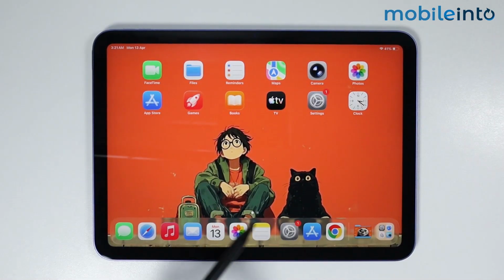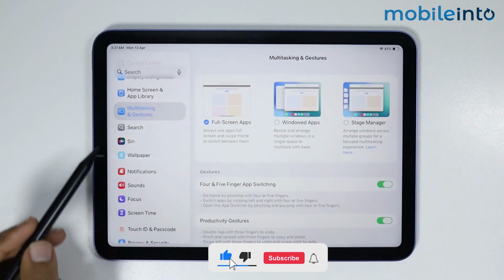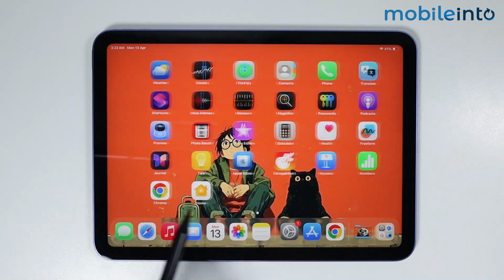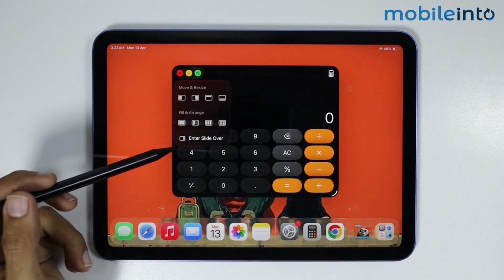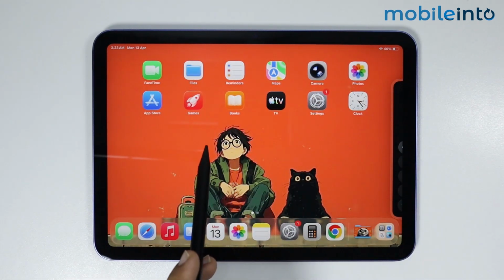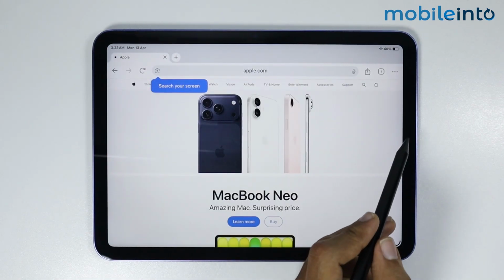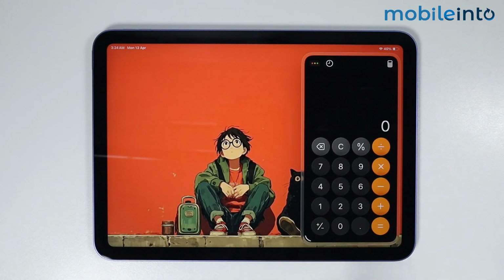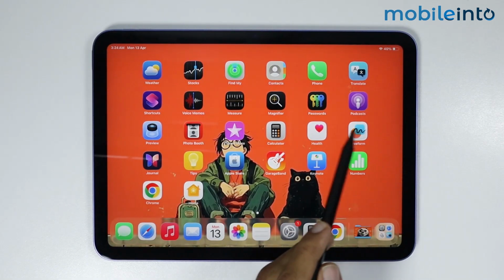How to Slide Over on iPad - Use Multitasking (iPadOS 26)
In this video, we will learn how to use Slide Over on iPad. If you want to enable multitasking with floating apps or find slide over settings on iPad, follow these steps.